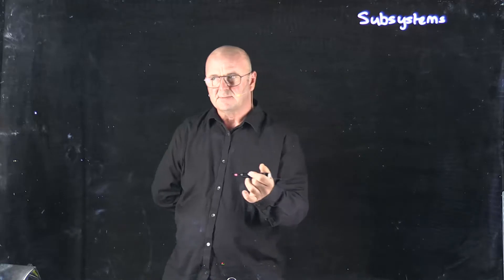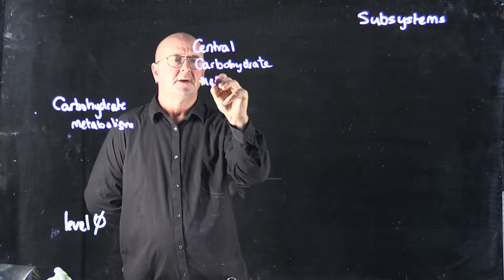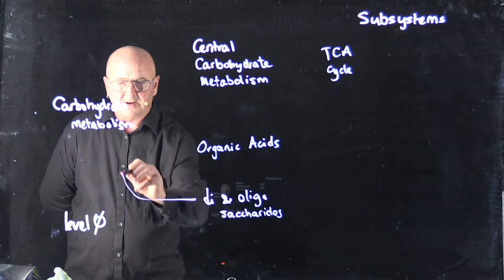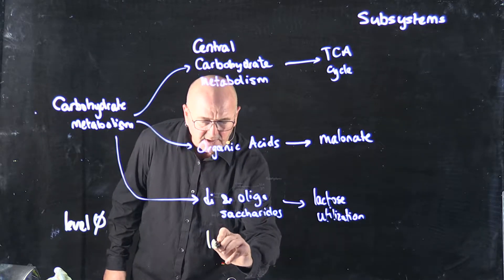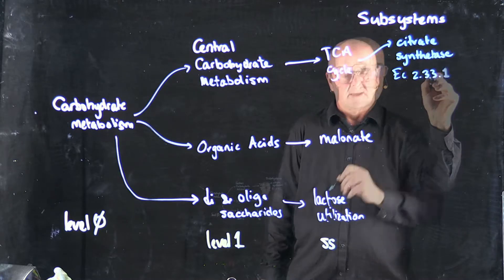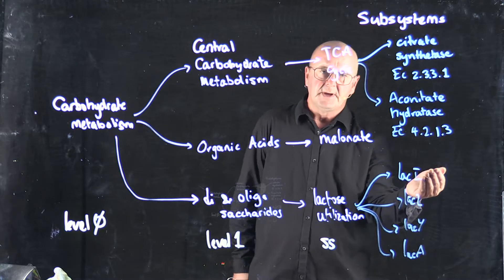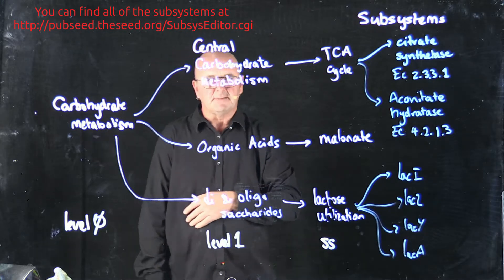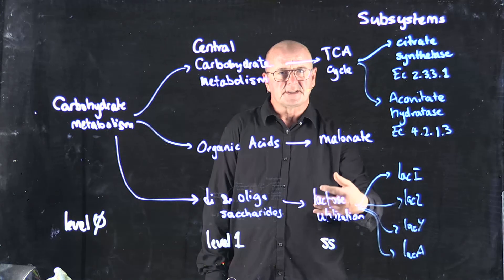Subsystem Classification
Dr. Rob Edwards from San Diego State University explains the subsystem classifications that have become pervasive in computational microbiology.